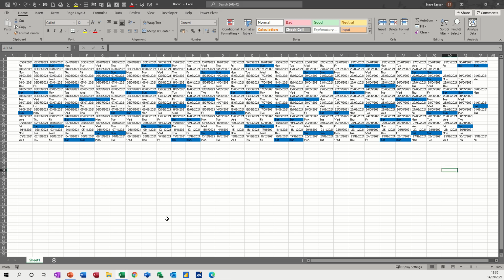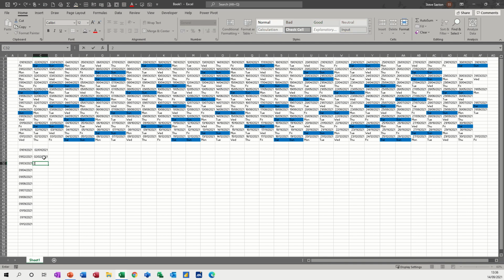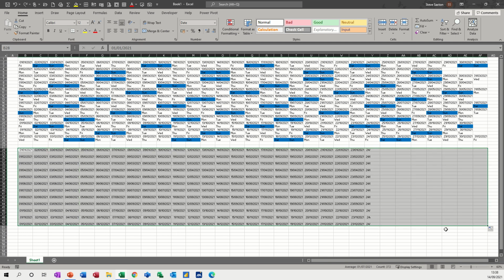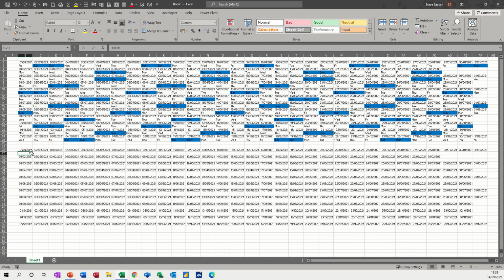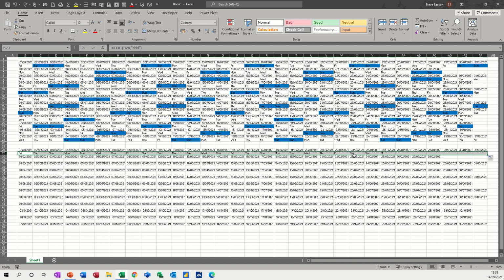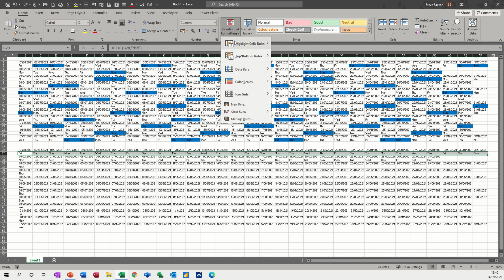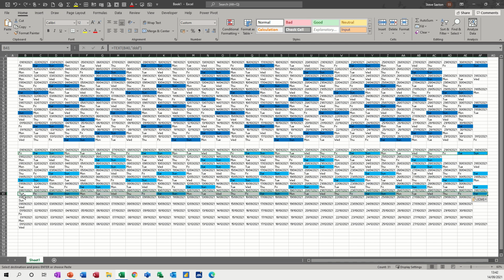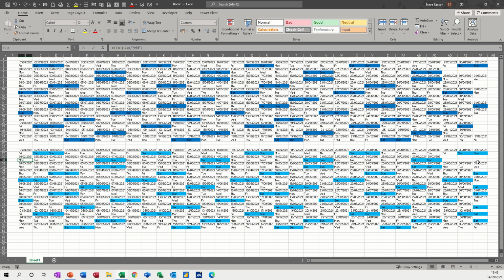This video explains how to create an annual calendar in Microsoft Excel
How to create an annual calendar with one simple function. The tutorial explains how to create an annual calendar using only step values, conditional formatting, and the text function. The tutor starts off by using the step value to create a list of months starting at the first of the month, The tutor then uses the step value to create a full list of dates for each month. The tutorial explains how to use the Text function to display the day of the week under each date. The tutor then uses the day of the week to activate conditional formatting. The conditions set are for Sat and Sun, these are coloured blue. This tutorial is for Excel beginners. This is a Microsoft Excel tutorial covering, calendars, text functions, step values and conditional formatting.